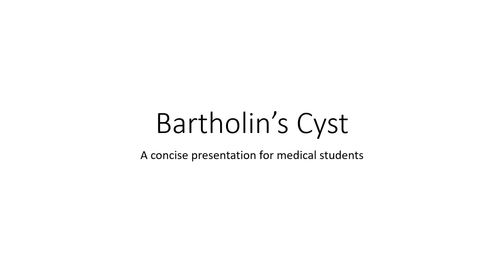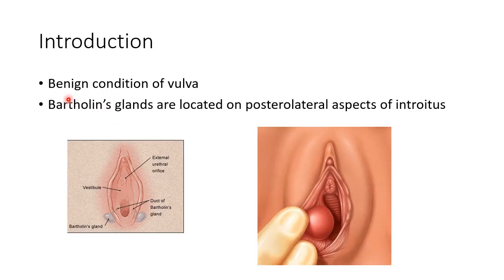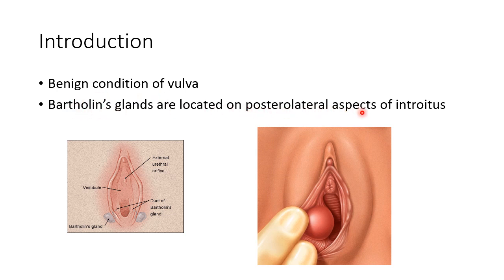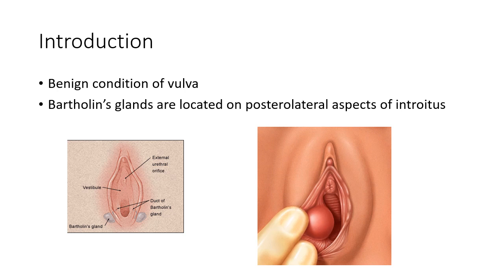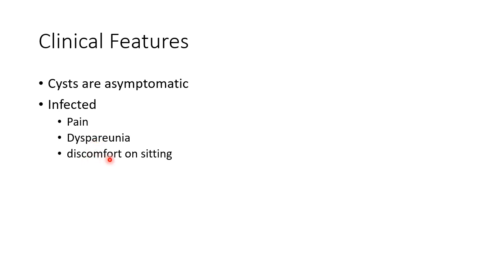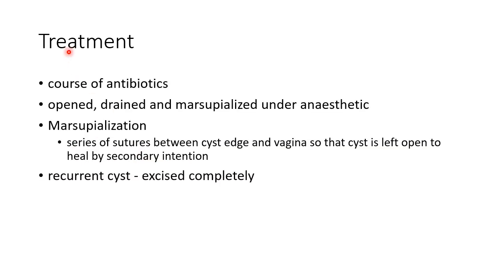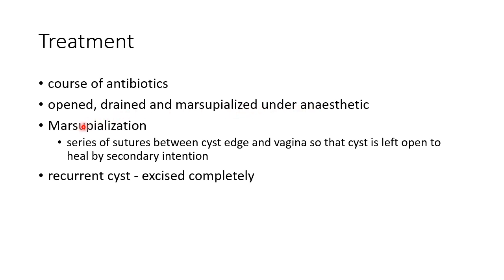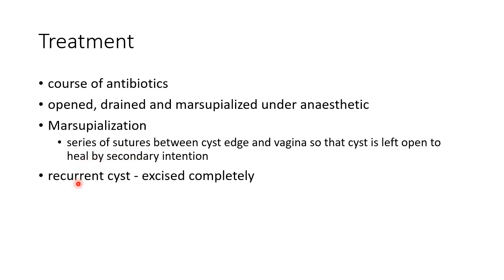Bartholin's Cyst - Gynecology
Video on Bartholin's cyst / abscess from the chapter 'Diseases of vulva' in gynecology